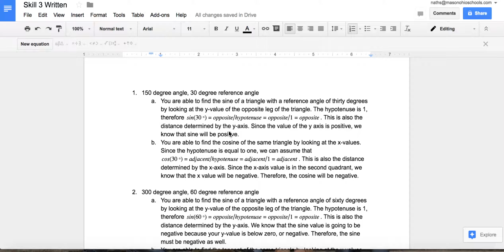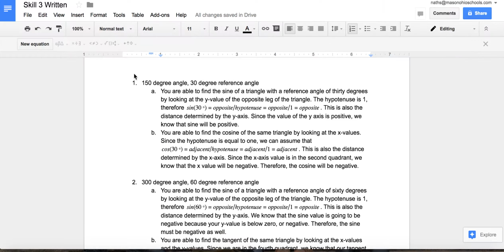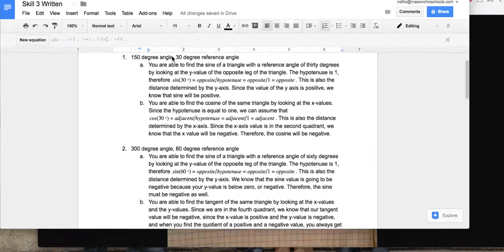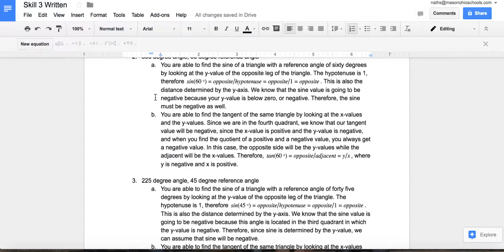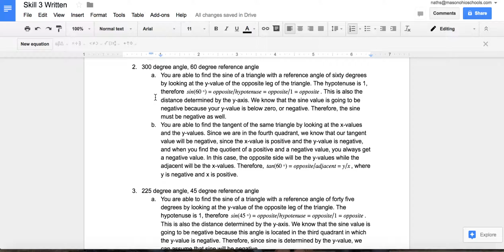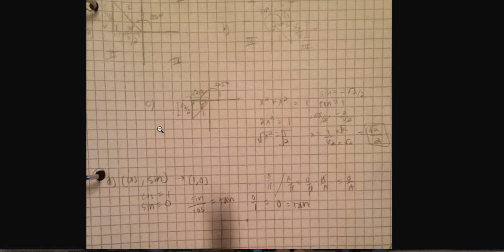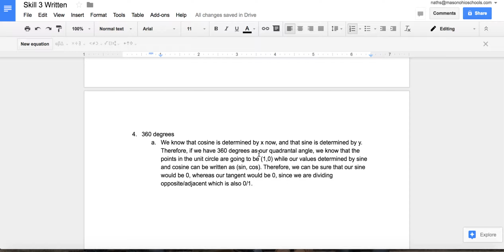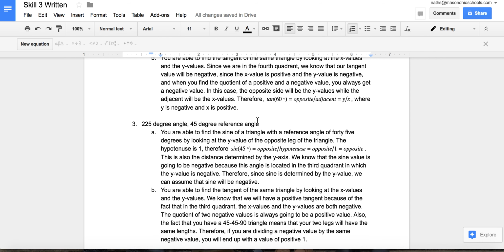skill 3 sem 2